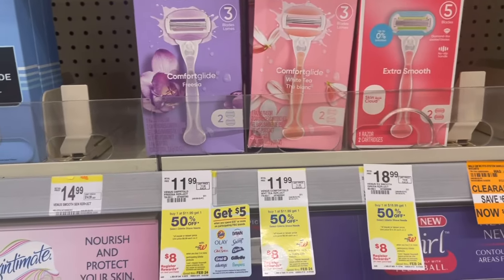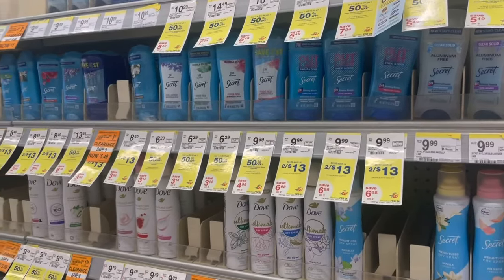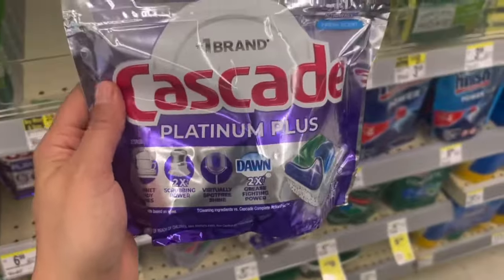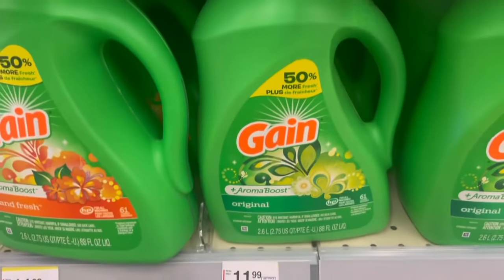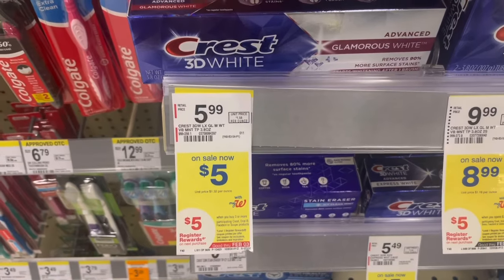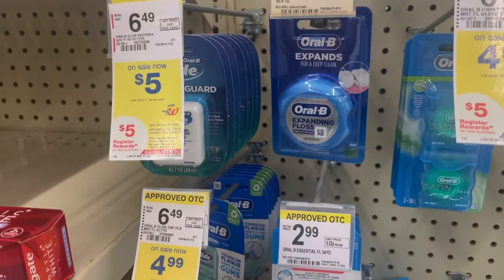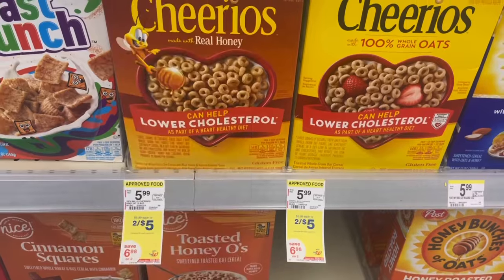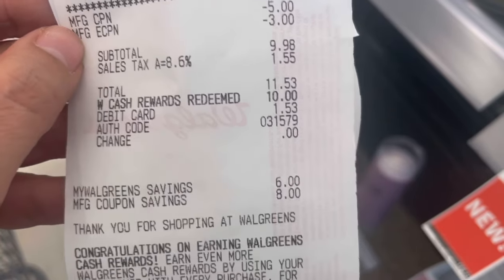Walgreens Coupon Haul! Razors for $0.99! Household products for $2 and much more! New P&G promo!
Come coupon with me and see what we can grab with the new P&G promotion! I had a $0 out of pocket utilizing store rewards!!

💰Ibotta: fgmg (get a $5 bonus when you sign up) Sign up
💰Shopkick: Sign up with my code to get bonus kicks: FREE654497
and earn points to cash in for giftcards etc.
💰Submit receipts to Care Club and earn points to cash in for gift cards

✂️P&G Everyday (do need to make an account but its free to signup)
Nupons Clipped Coupons and Inserts: Let her know I sent you 😊